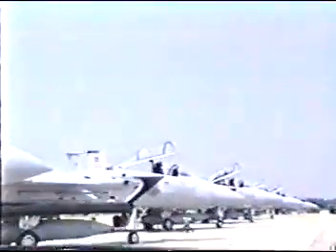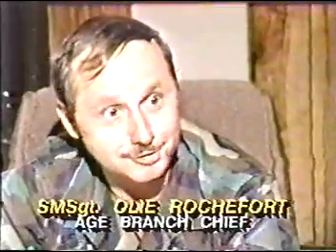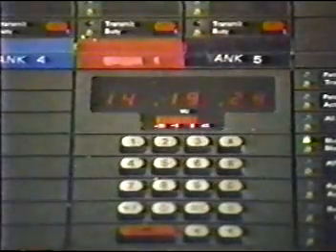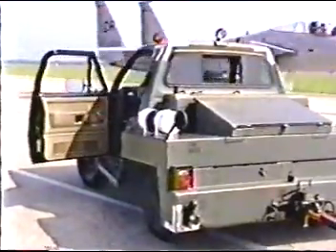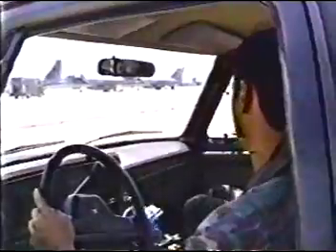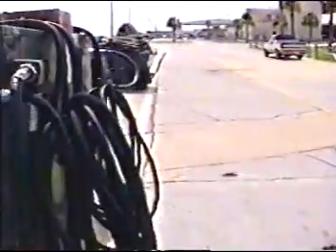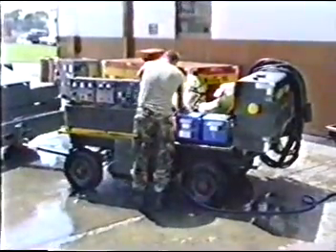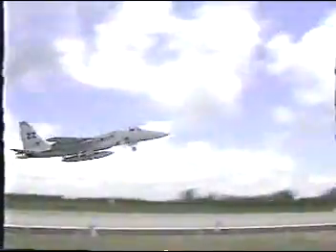Tyndall Report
TV report on Aerospace Ground Equipment Flight at Tyndall AFB